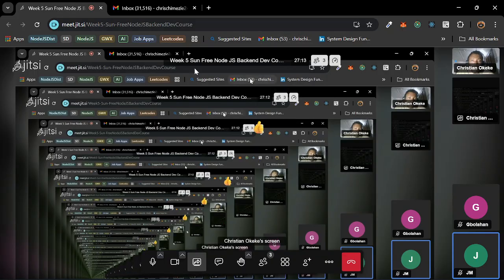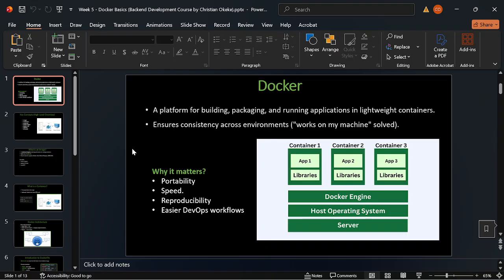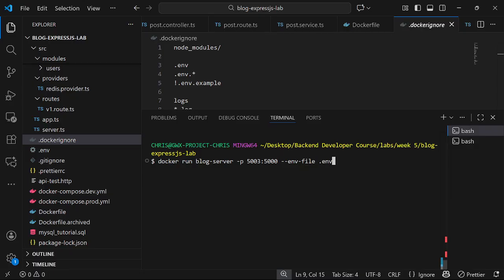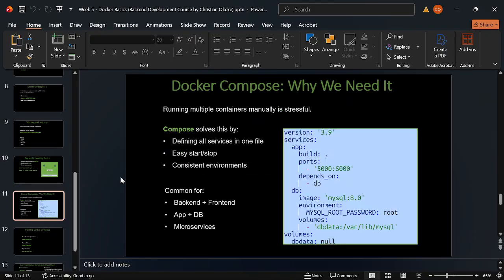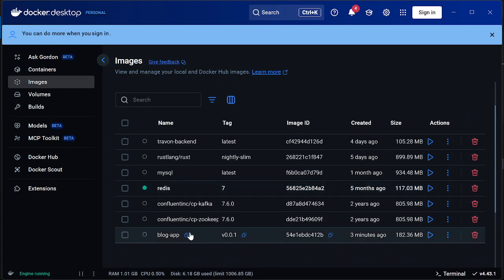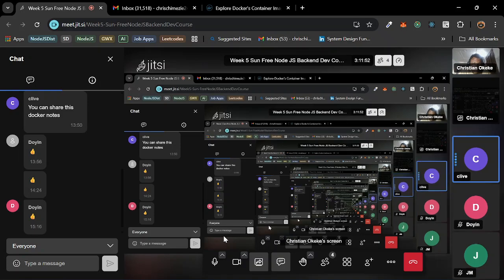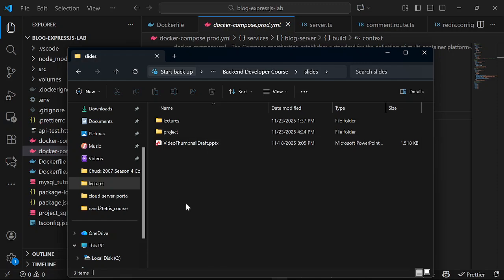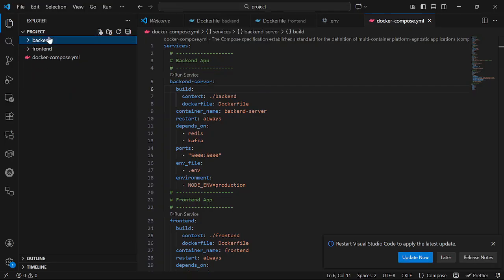Week 5 (Sun) - Docker Intro and Containerization of the Backend App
Today, I introduced Docker, the modern standard for deploying backend applications. We learned how to containerize our NodeJS server, run Redis as a service, and orchestrate them using docker-compose.